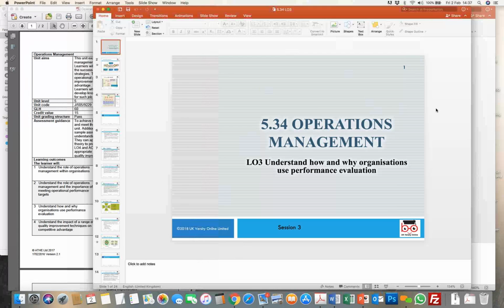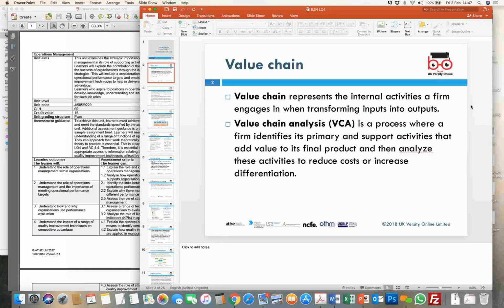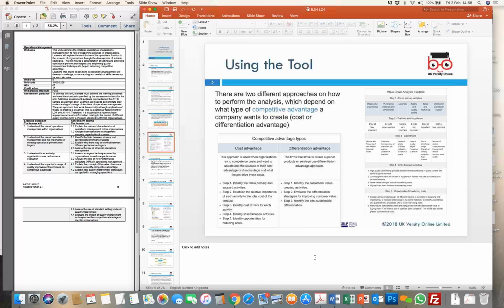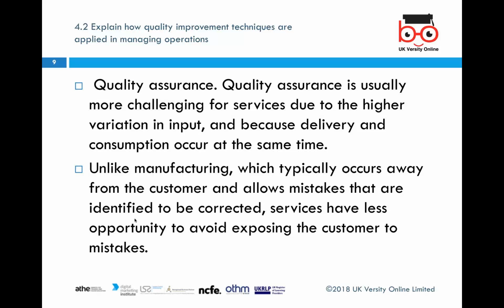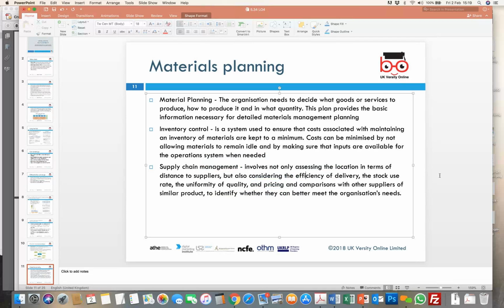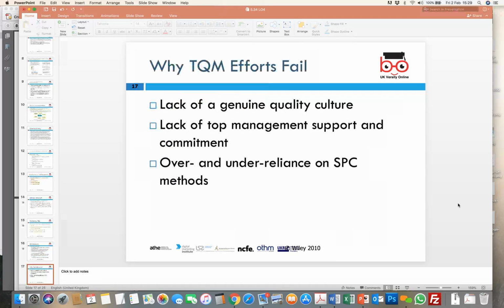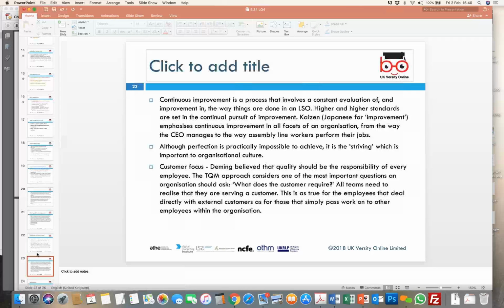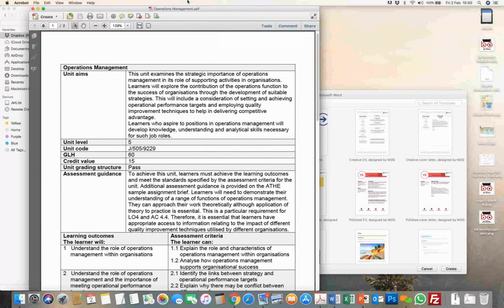5.34 Operations Management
ATHE Level 4 & 5 Diploma in Business and Administrative Management
5.34 Operations Management Session 4